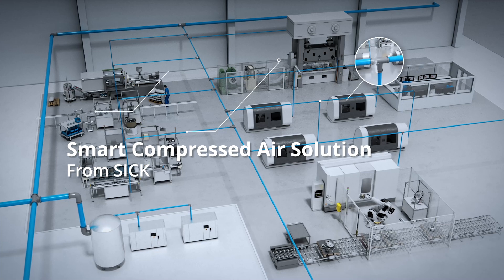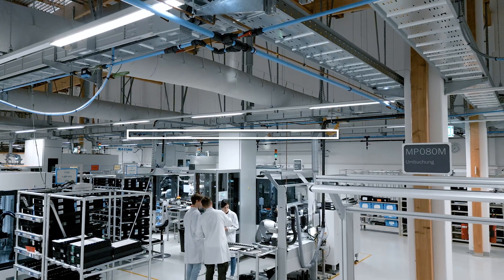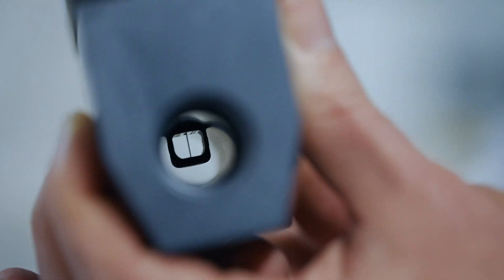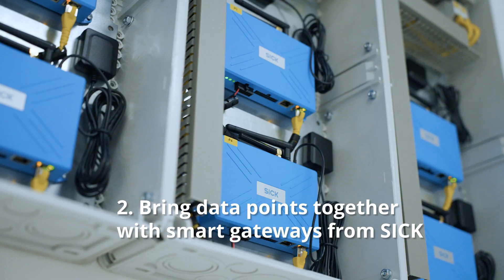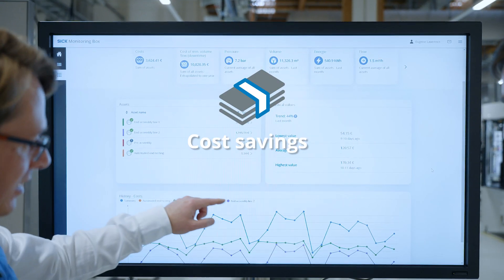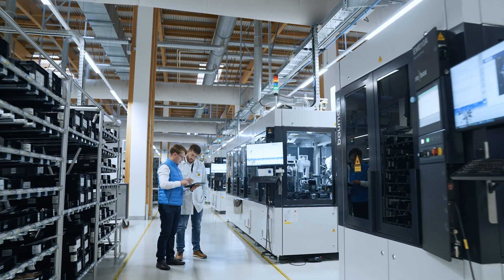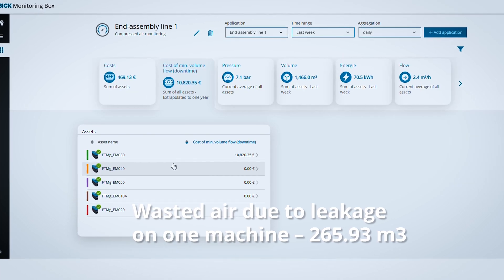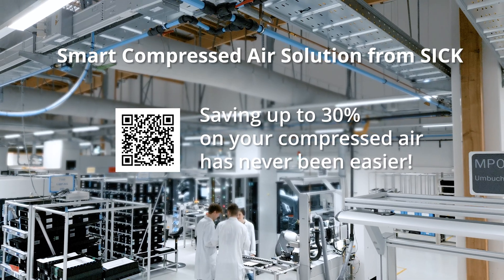Smart Compressed Air Monitoring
Compressed air is one of the most expensive energy sources in use. The process to manufacture compressed air requires an immense amount of electricity. Unfortunately, it is also very prone to leakages.

It is becoming ever more important to manufacture with a focus on sustainability. Our sensor, gateway, and software solution support in quickly identifying leakages and wastage on machine and factory level.

Our solution can support your strategy to produce more environmentally friendly and efficiently, while reducing costs and maintenance efforts.